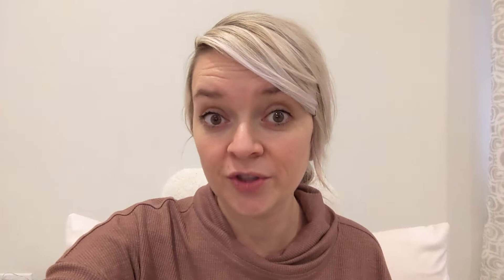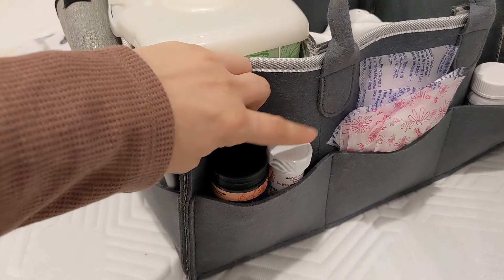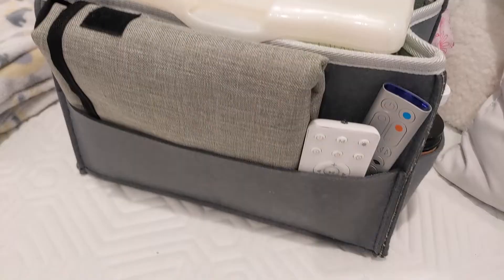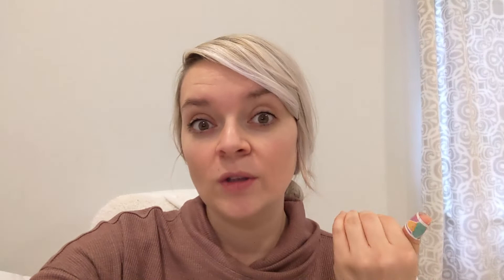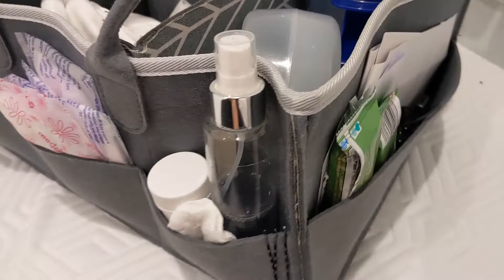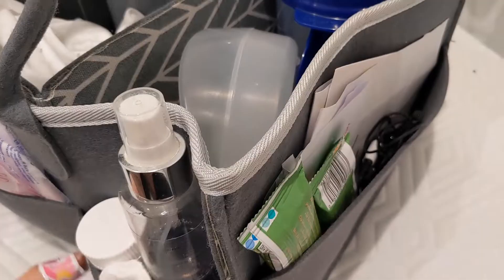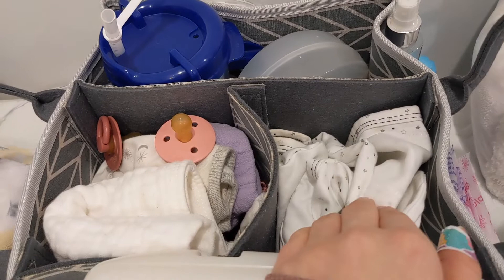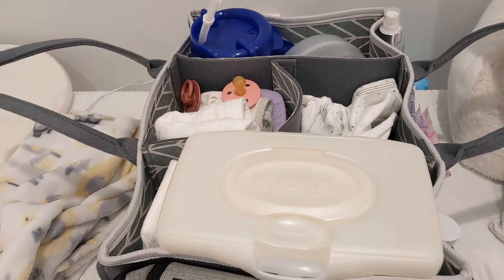BEDSIDE NURSERY SET UP | POSTPARTUM BABY BASKET | NEWBORN NURSERY 2022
I wanted to show you the bedside baby basket set up that I have been using with the last 3 kiddos. This is something that I didn't use with the first 2 kiddos and I feel like I missed out because I was a mess!

Items I use with baby:
1. Baby daybook
2. Binkie (try many to see which one baby takes!): Itzy ritzy Paci
Mam paci
Avent paci
3. Boba Wrap
4. 2nd set of hands: Mamaroo
Pack n Play
5. Baby scale
6. My milkies or the hakaa brand
7. Nose frida

With 9 kids between our two families (ranging from infant up to middle school), we are just two mamas who are striving for balance in motherhood while juggling all the responsibilities that come along with being a Christian mother, wife, and homemaker. We are so excited to share with you the tips and tricks we have learned over the years!